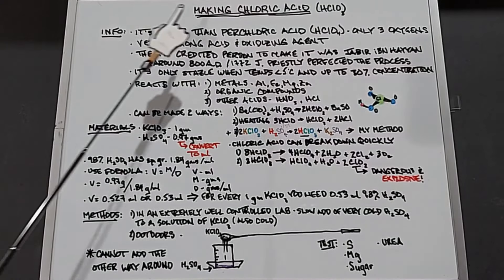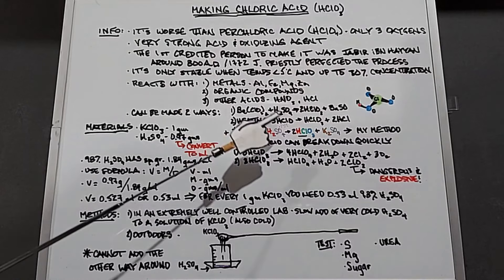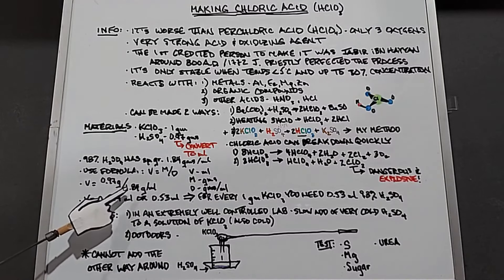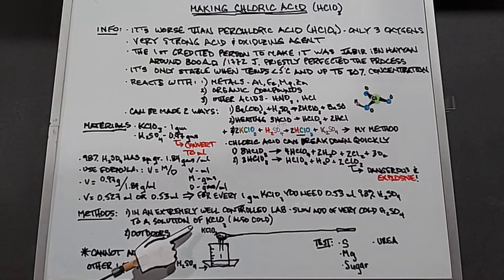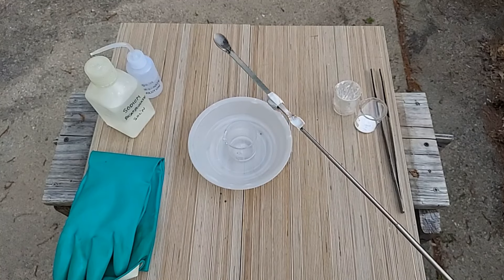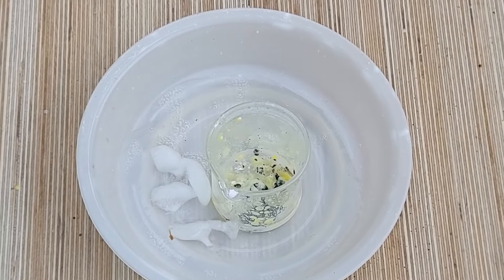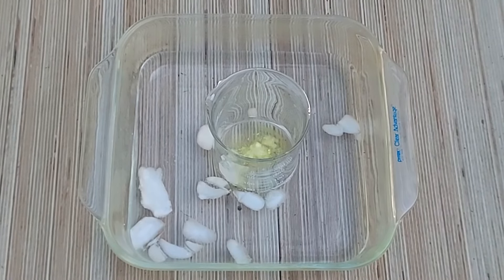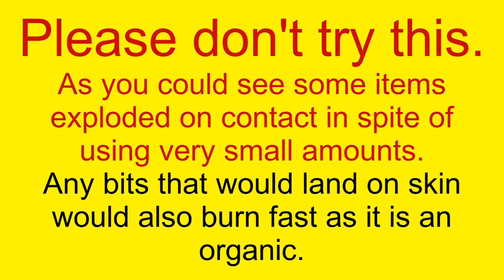Making The Highly Reactive Chloric Acid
Amongst the leading candidates for terrible and nasty acids is Chloric Acid.  So reactive that just making it can be dangerous, and adding certain things to the acid will cause it to explode.  However, using a suitable outdoor environment, when mixing sulfuric acid and potassium chlorate to make chloric acid, this process can be done safely.  Enjoy but never do.